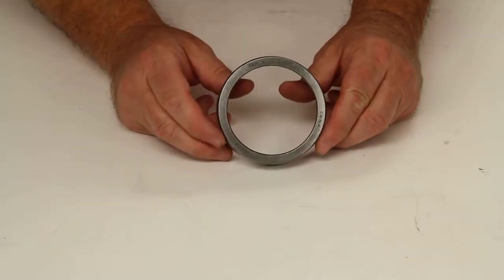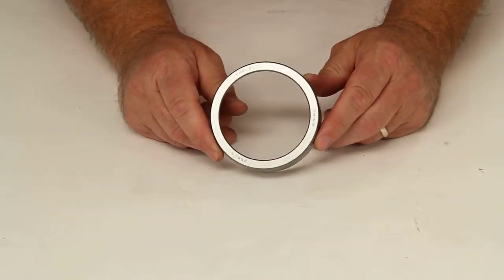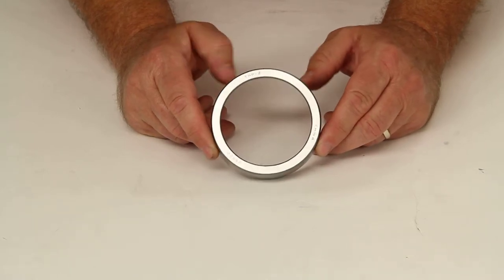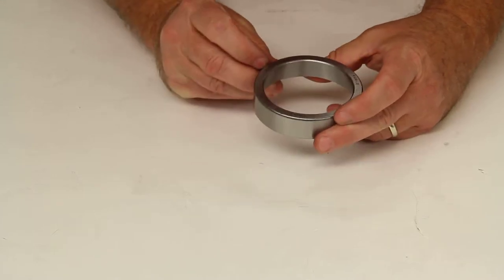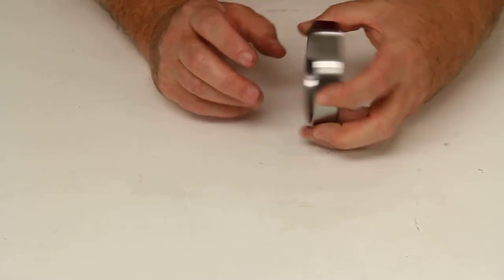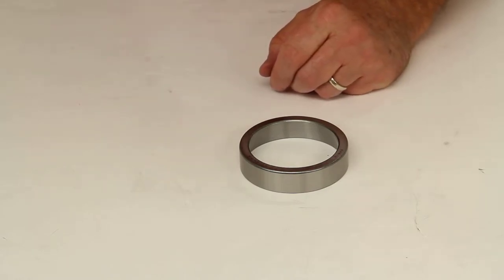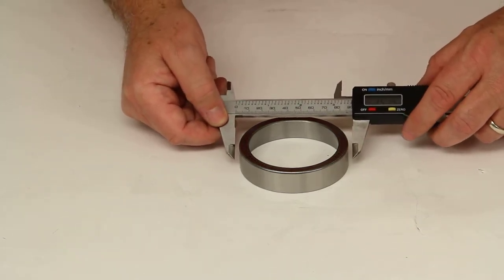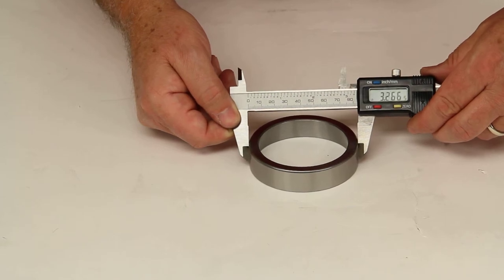etrailer | The Low-Down on the Replacement Race for 25580 Bearing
Today, were going to review part number 25520. This is the Axle Tek Bearing Race for the Trailer Hub Bearing, part number 25580. This race is designed to be installed into the hub assembly on your trailer, and it gives a surface for the bearing to sit into, and the roller bearings would roll on this surface area. Its a tapered surface, so the bearings would fit right in there. The part number is stamped on here, 25520. The most important measurement on a bearing race is the actual outer diameter.

Thats what will match up with the bearing. It is listed in thousands of an inch, so we have a digital caliper here that we can give a. Ill give you the overall diameter on this bearing race, it will be 3.265. That should do it for part number 25520.